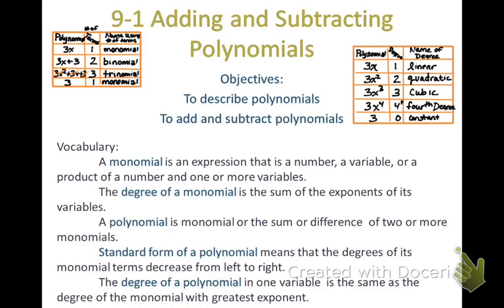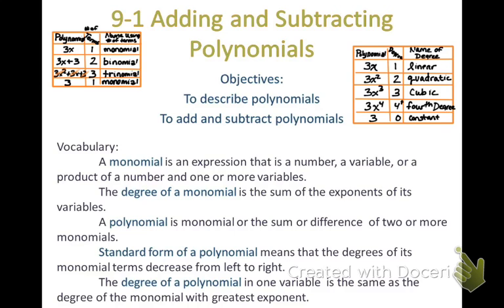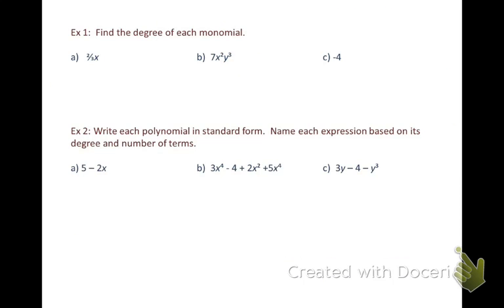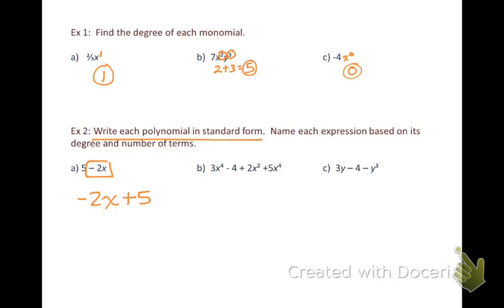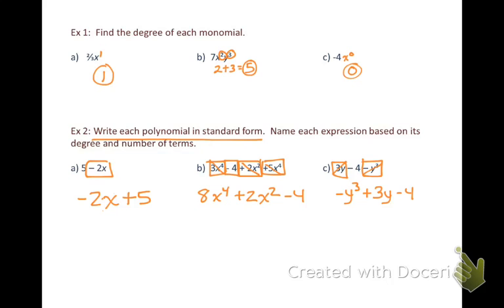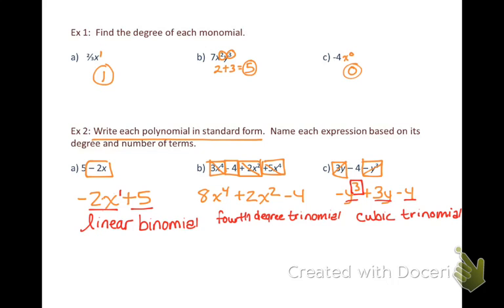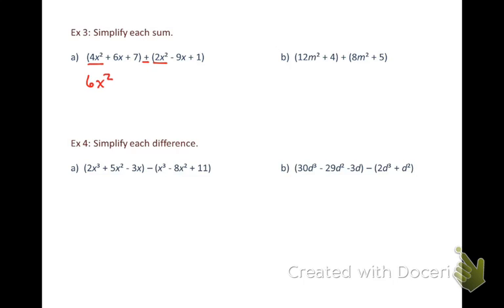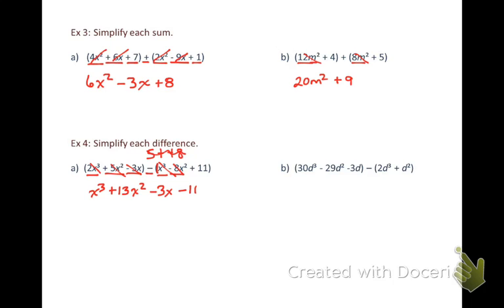adding and subtracting polynomials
algebra 1 and algebra a lesson 9-1